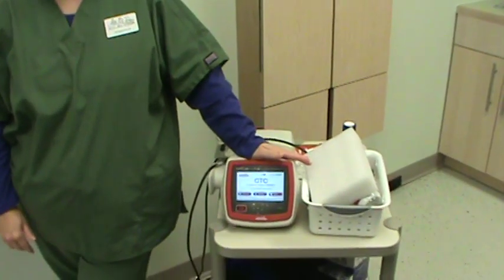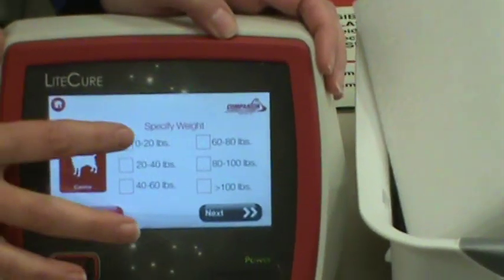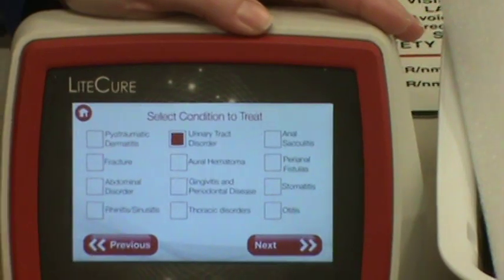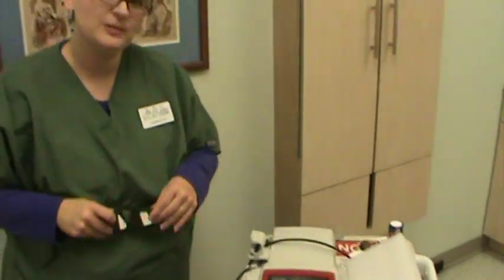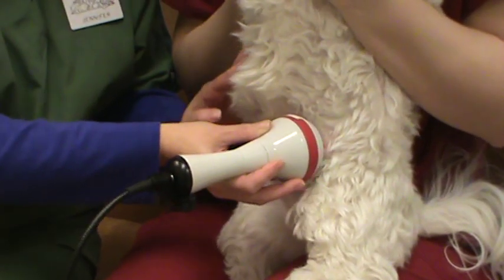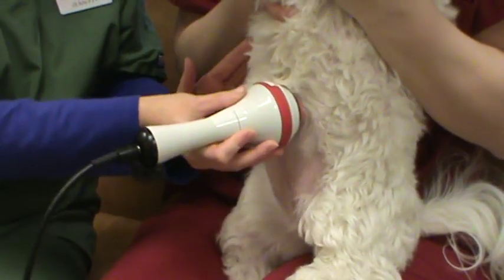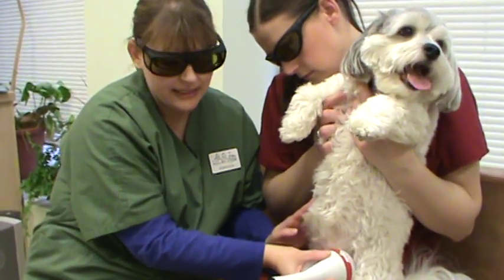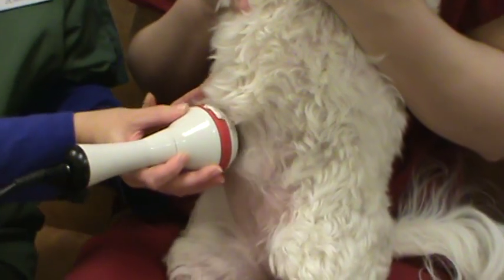Companion Animal Therapy Laser Demonstration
Watch Jennifer provide a therapy laser session to a patient showing symptoms of a urinary tract infection, while explaining its benefits and uses. All doctors and technicians at Heartland Animal Hospital are certified from the American Institute of Medical Laser Applications to provide this safe and beneficial treatment.